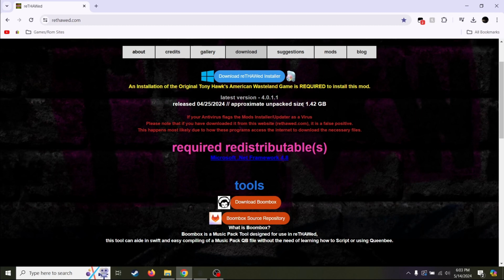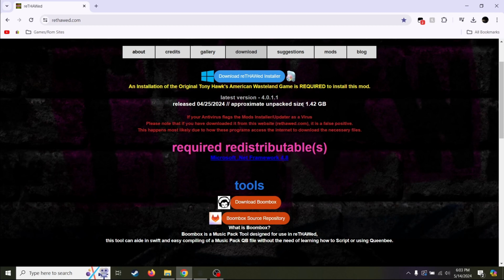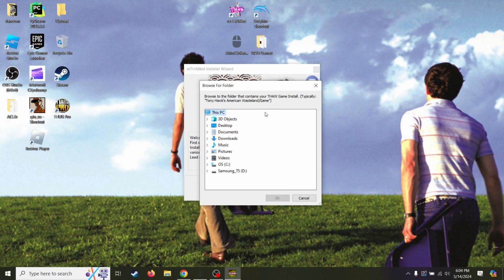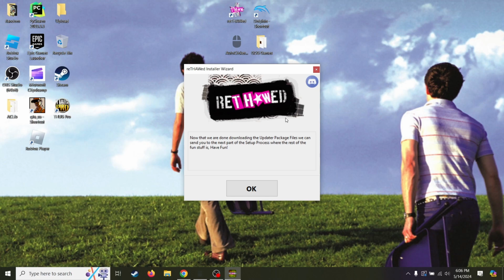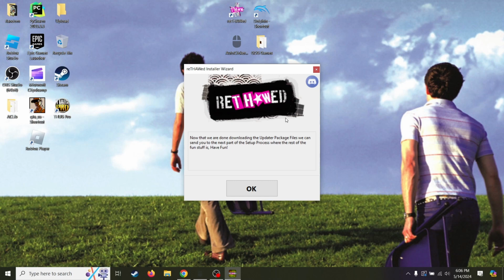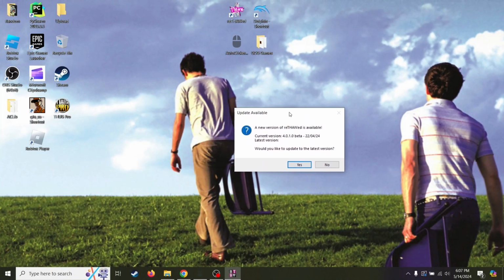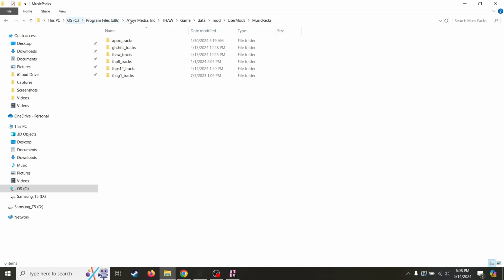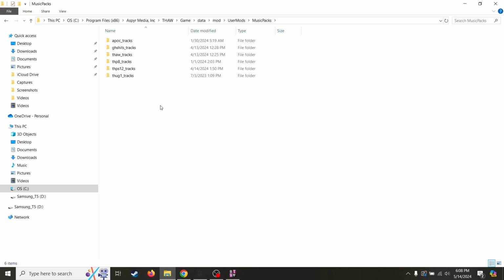How to Install reTHAWed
Little short tutorial on how to install reTHAWed. It can be hard to do so decided after someone telling me they can't install it to, make a tutorial!
Hope this helps on figuring out how to install it :)